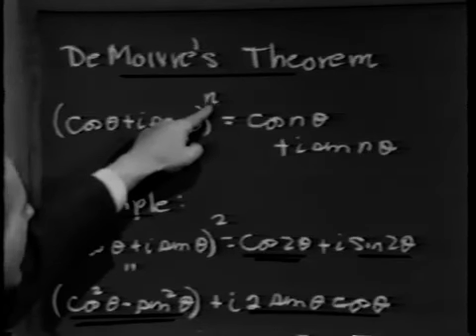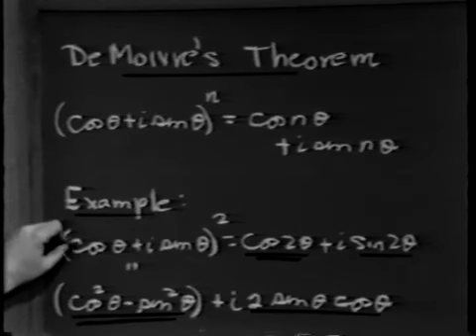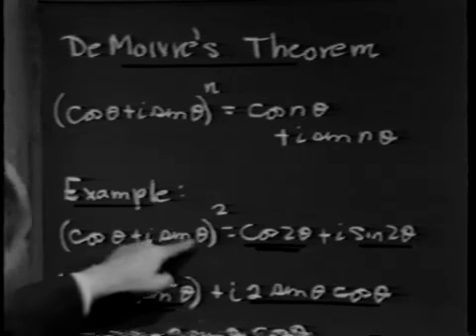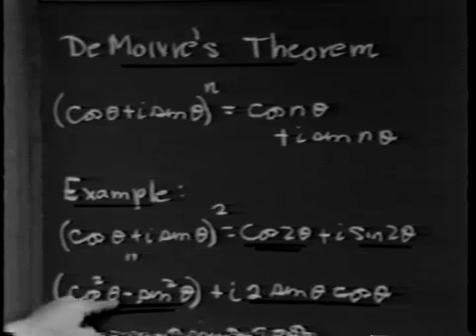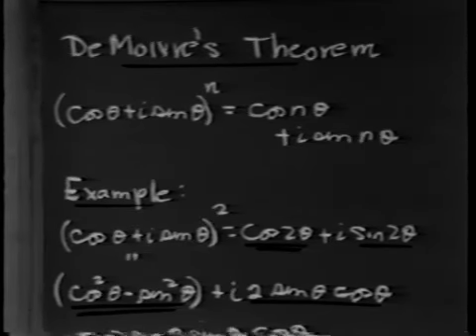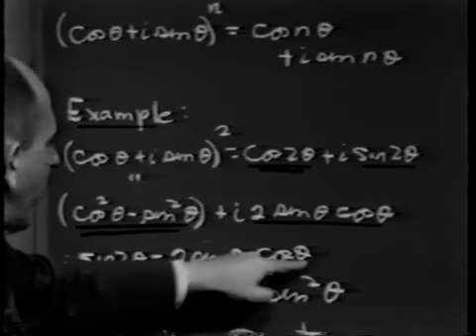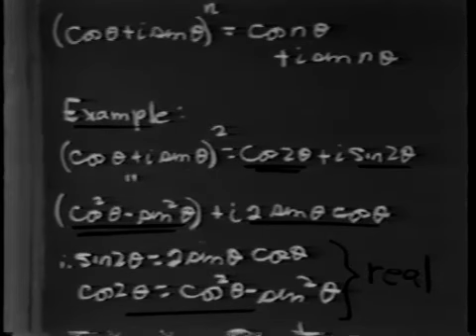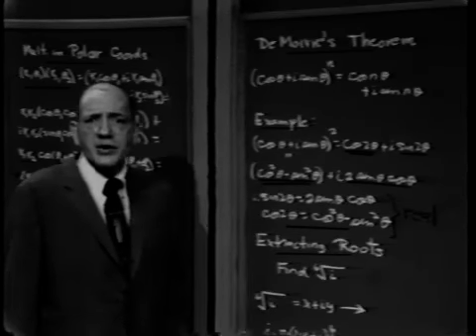Lec 1, Complex Numbers, Complex Variables, Part 9